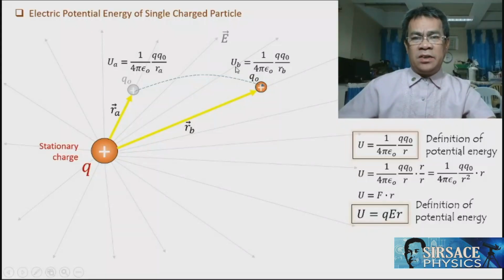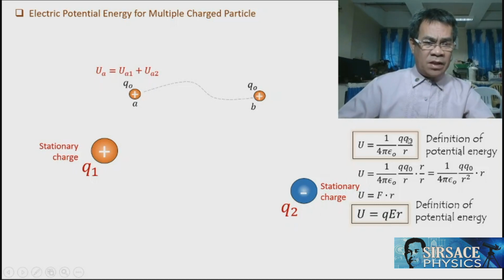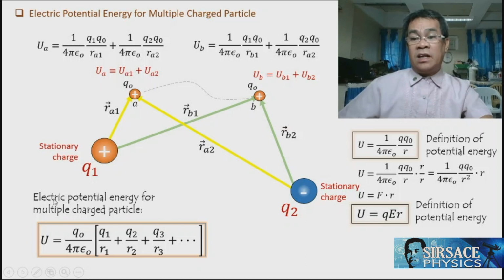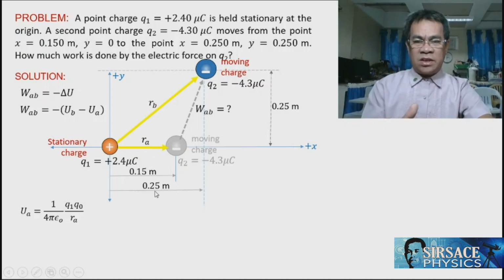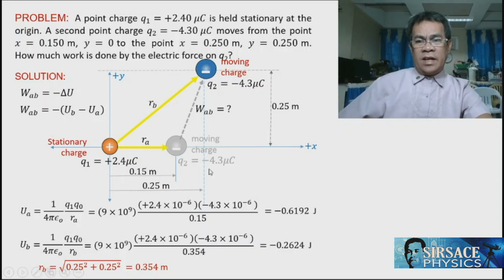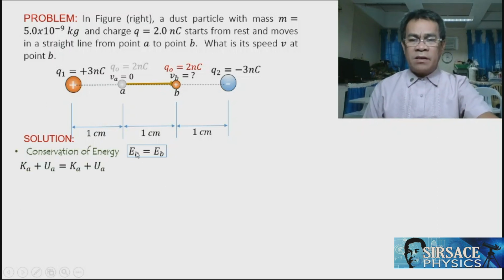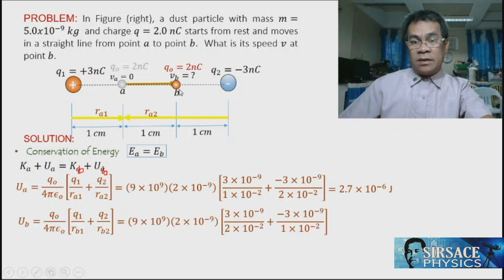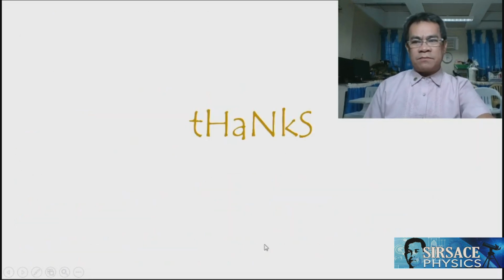Part 2 | Electric Potential Energy and It's Applications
These videos (Part 1 and Part 2) discussed the concept of electric potential energy and solved some application problems.
Part 1 | Electric Potential Energy and It's applications